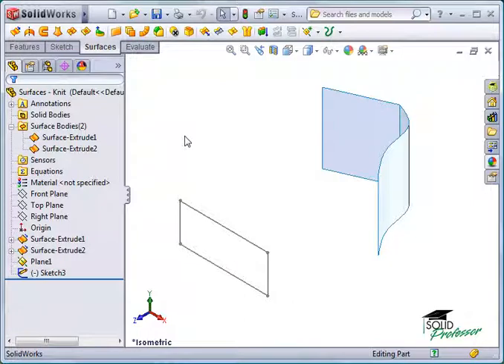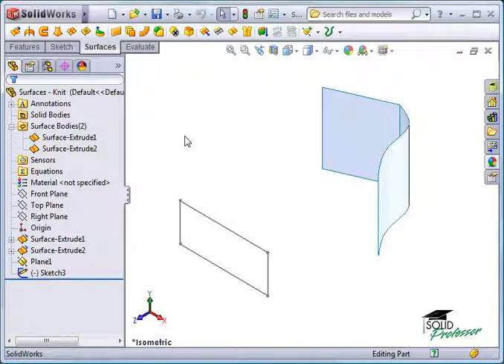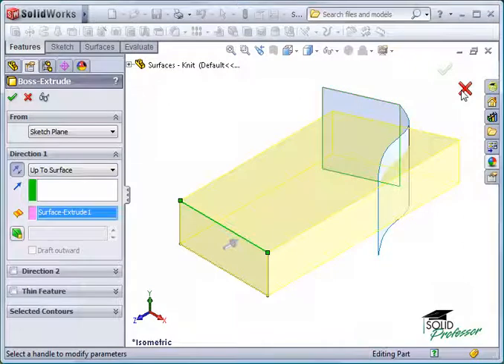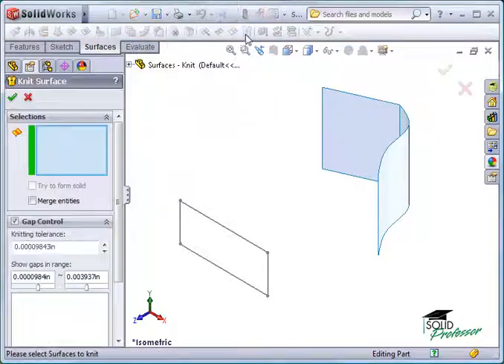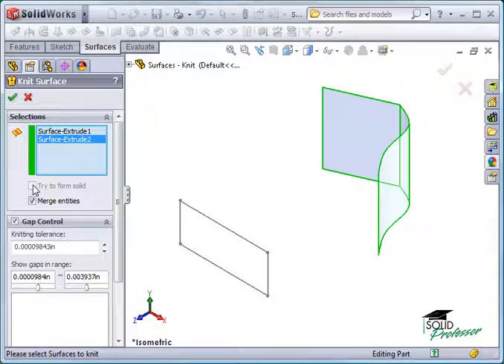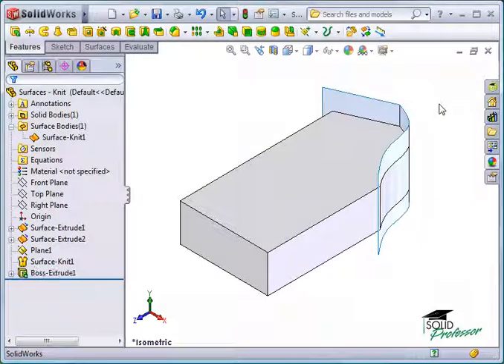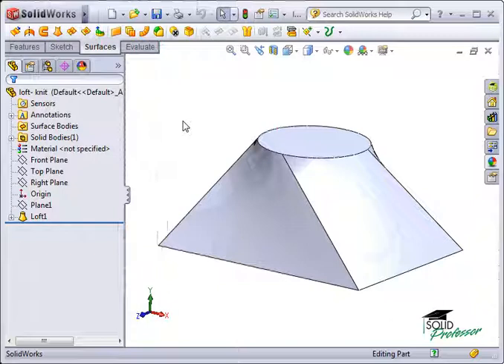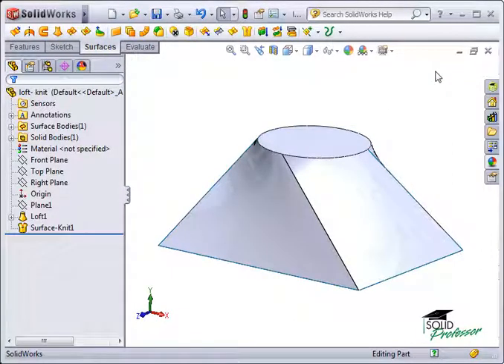How to Knit Surfaces in Solidworks